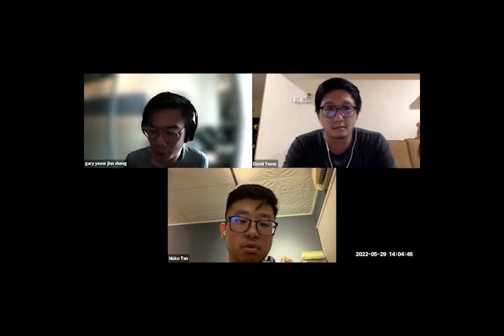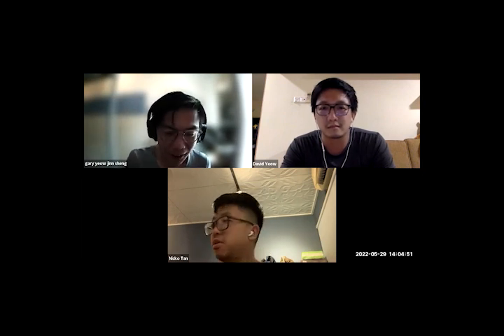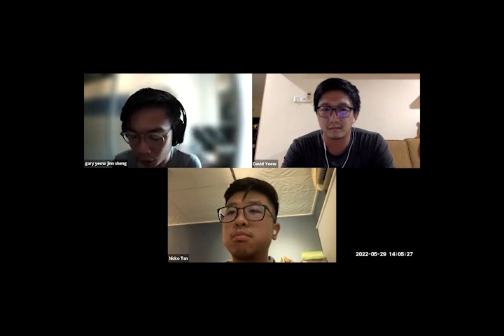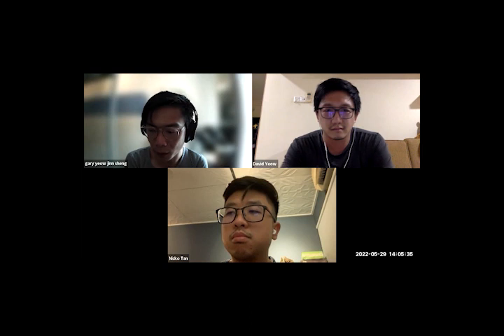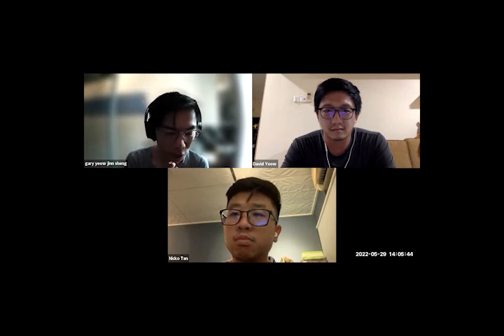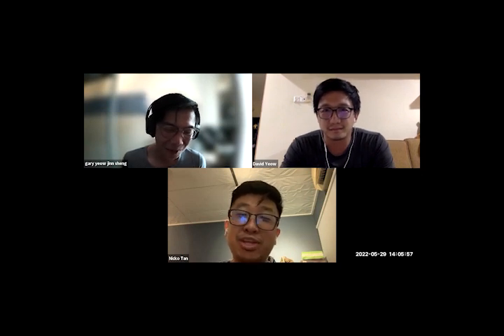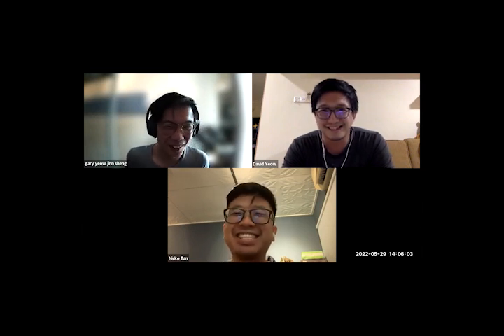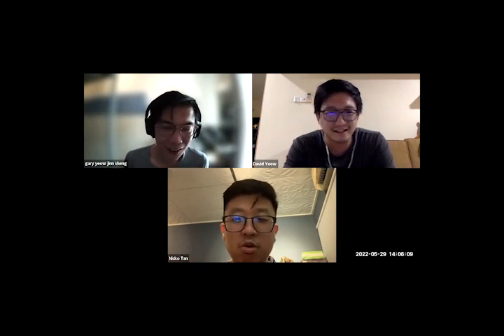xyzpodcast x nick tan & david yeow (business podcast specials) episode 2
"In this episode we talked about cost and resource management, which we couldn’t deny its importance in projecting a further vision. I would see the notions of cost as part of the investment allocated to achieve a bigger goal or maintain a consistent desired performance. It was a pleasure to get David Yeow - a talented architectural and interior photographer in Malaysia - to share his views on running his photography practice. Despite the difference in business approach, the fundamental of being a creative practice is pretty much similarly applicable in any architectural practice. We spoke about talent resources management, equipments, office… and how we should identify the overheads to ensure a practice’s financial sustainability and profitability. And of course, when we talk about business, it is not limited to a good value of monetary rewards (by understanding a simple but careful connection of profit-and-loss), but also a holistic acknowledgement of value exchange within a society." - Gary

This podcast is available on both projectxyz's Youtube and Spotify Channel.